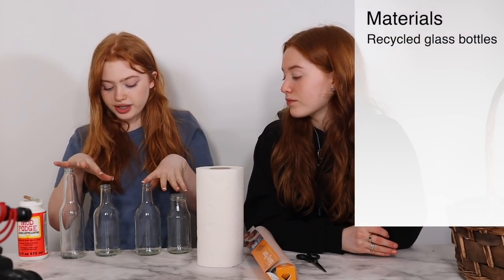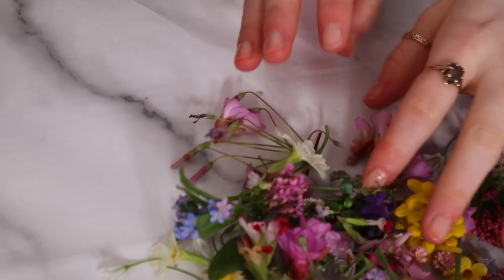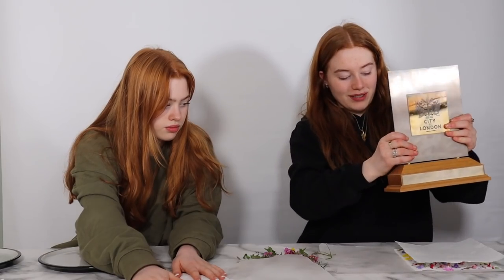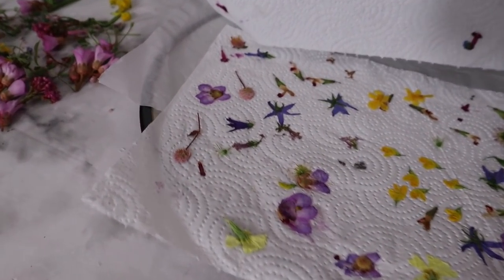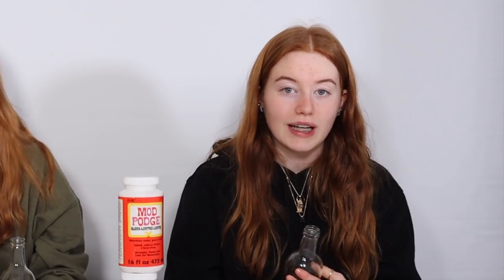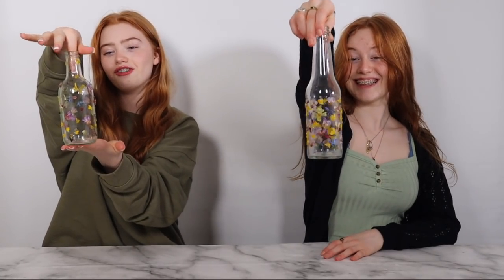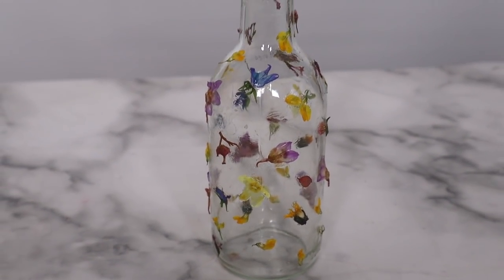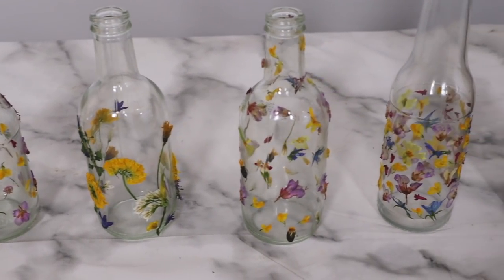Making Pressed Flower Glass Bottles *DIY Aesthetic Room Decor | Ruby and Raylee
In this video we make a collection of Pressed Flower Glass Bottles. This DIY is really easy to do and makes pretty aesthetic room decor. They also make nice DIY gifts!

⭐︎✭⭐︎✭⭐︎✭ OUR LINKS⭐︎✭⭐︎✭⭐︎✭
Raylee's Pinterest: @Pastachia